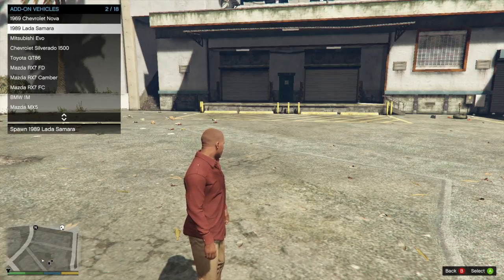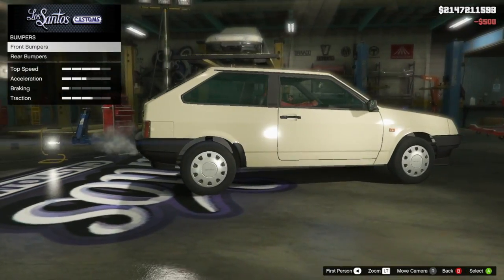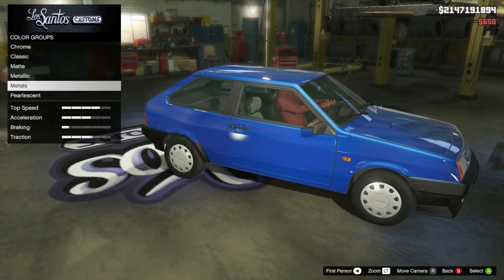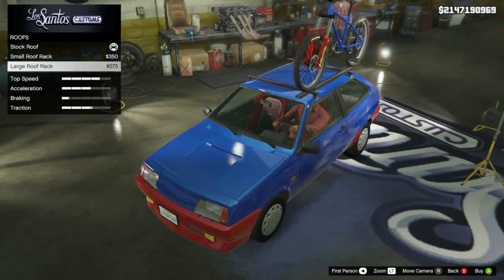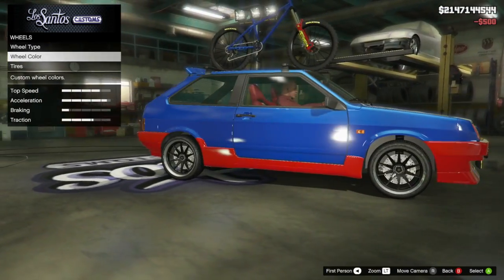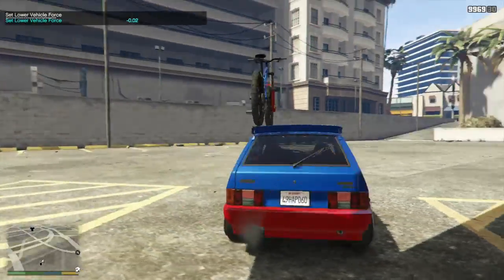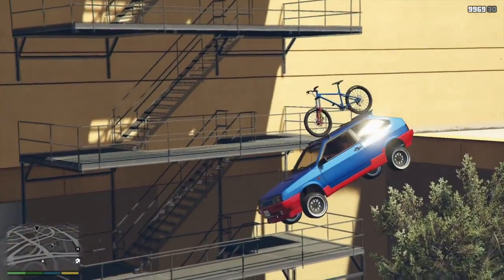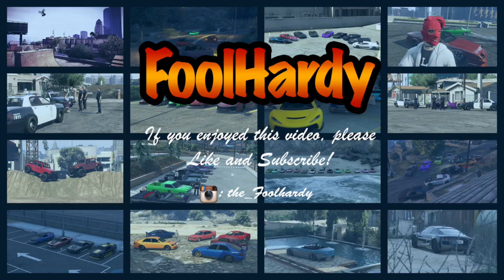1989 Lada Samara Mod | GTA 5 PC Vehicle Mods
Gta 5 PC Mods
Gta 5 Xbox One Mods
Gta 5 Speed Glitch
Battlefield 1
Gta 5 Xbox 360 Mods
JTAG
RGH
Gta 5 Car Meets
MG Productions
Gta 5 Cash Drops
LSPDFR
LCPDFR
Gta 5 Drifting
Funny Moments